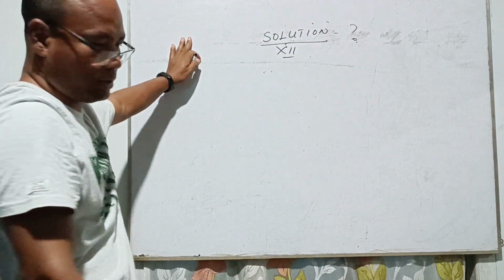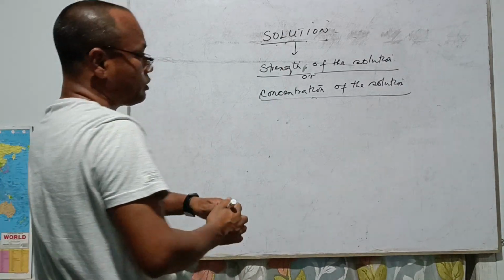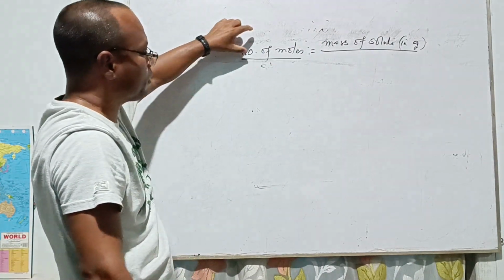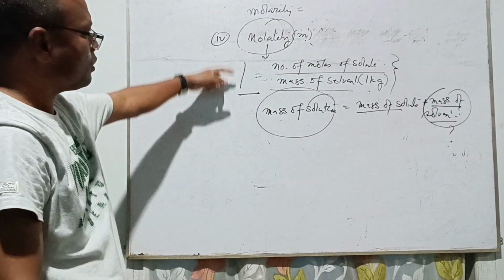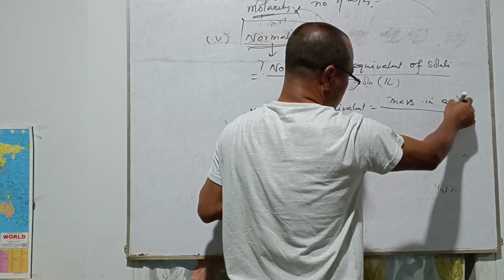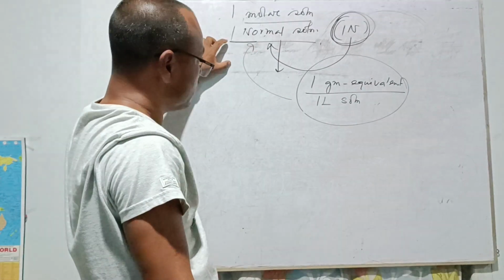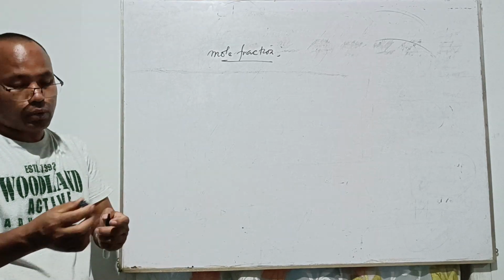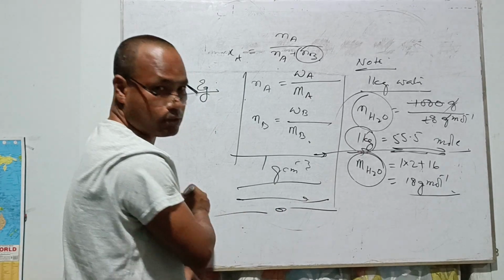know your chemistry//solution basic concepts of concetration terms